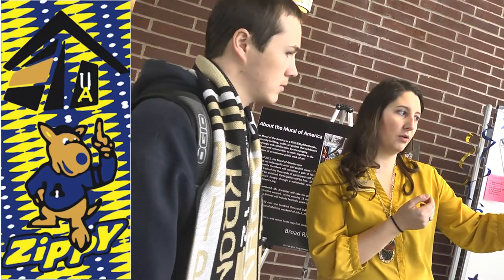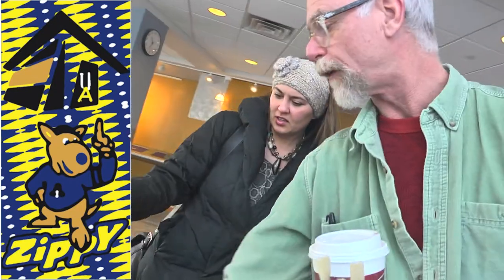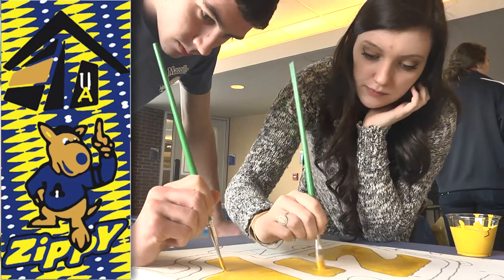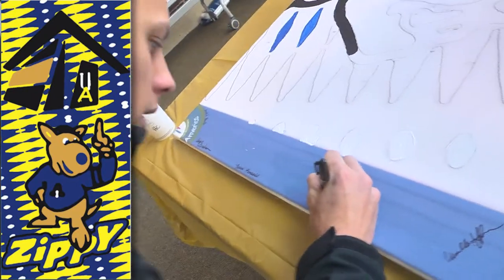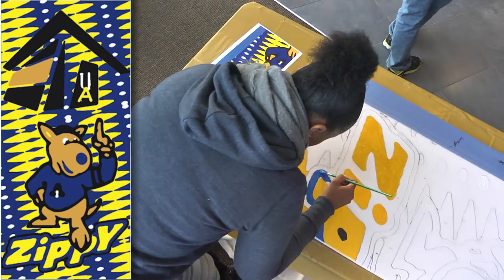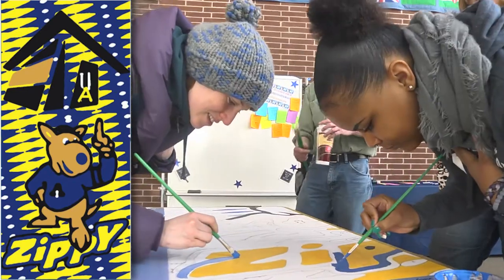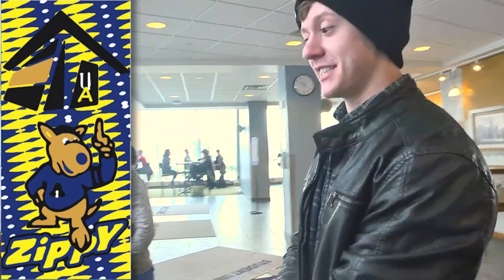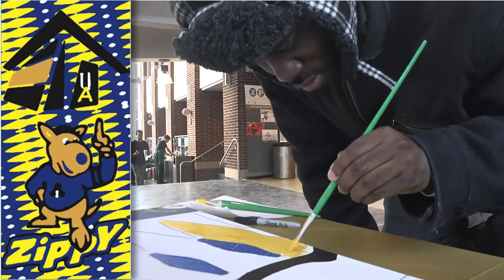University of Akron: Mural of the World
UA's campus community comes together to paint two identical Zippy-themed murals for the "Mural of the World" project. One will be on display at the University of Akron, and the other will go to Washington DC.